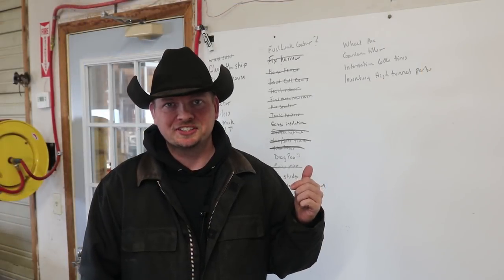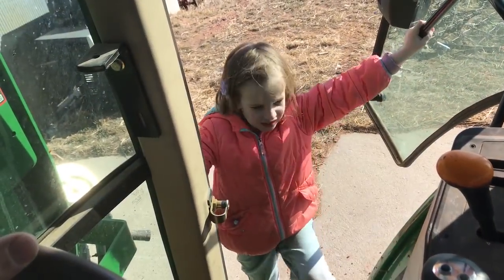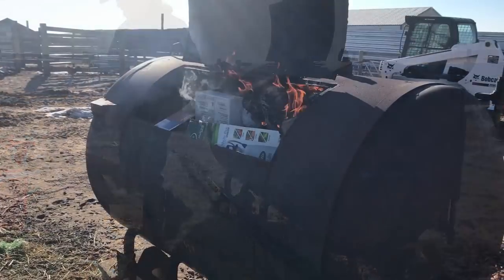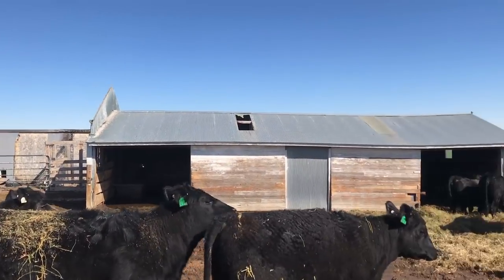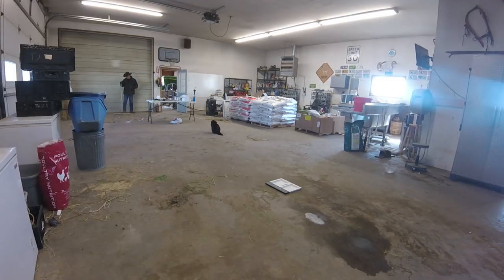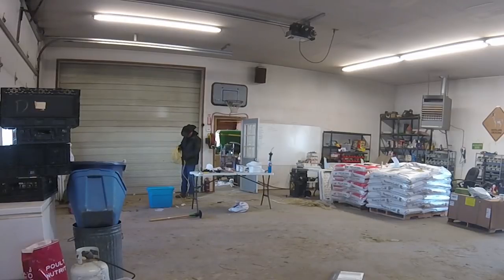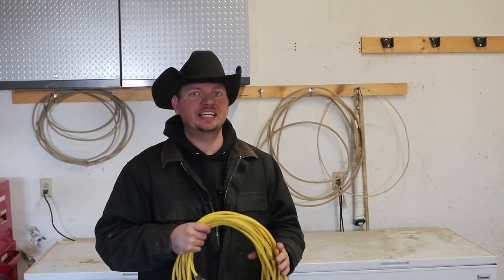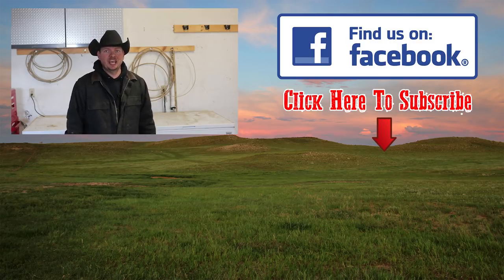Spring-ish Cleaning - The Project List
Warm weather is here, for now, and we take advantage of it by getting the kids out to help clean and prepare the shop for calving and the arrival of new meat for the freezers.